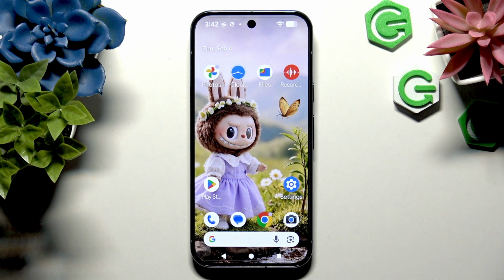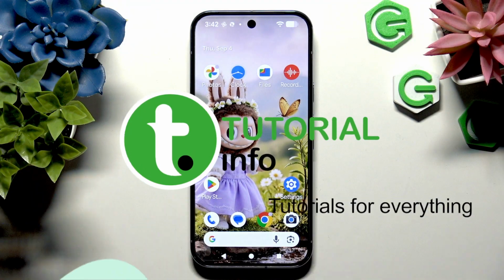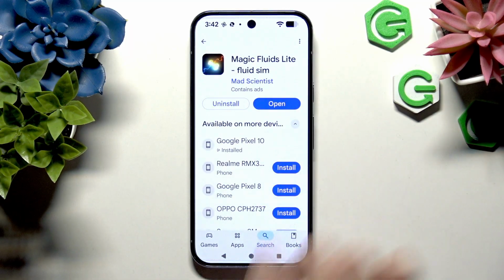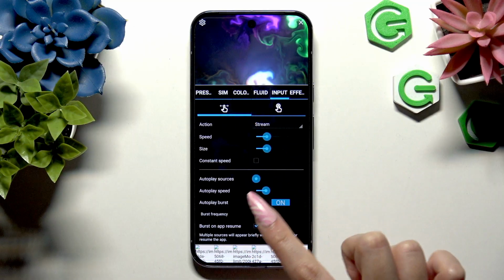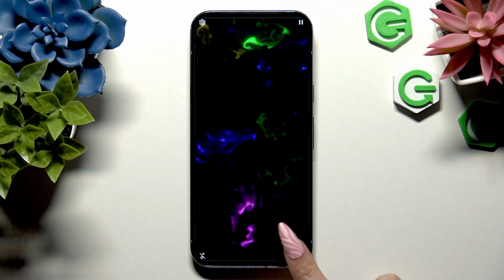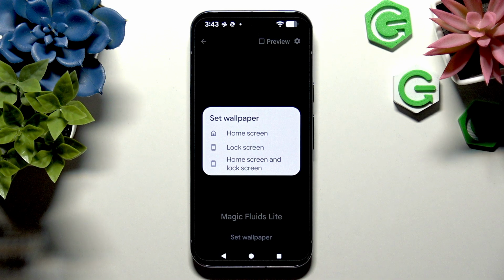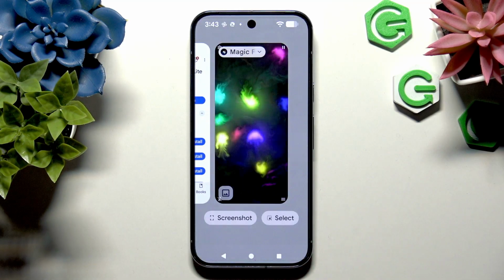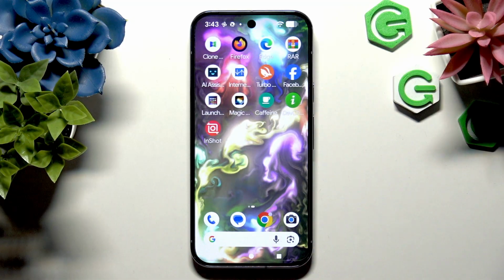GOOGLE Pixel 10 Pro – How to Download and Apply Magic Fluids Live Wallpaper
Want to make your GOOGLE Pixel 10 Pro stand out with a stunning animated background? In this video, you’ll learn how to download and apply the Magic Fluids live wallpaper on your GOOGLE Pixel 10 Pro. We’ll walk you through finding the Magic Fluids Light Fluid Sim app in the Play Store, installing it, adjusting the settings, and setting the live wallpaper for your home or lock screen. This step-by-step guide is perfect for anyone looking to personalize their Pixel 10 Pro with eye-catching, fluid animations. Follow along to give your device a fresh, dynamic look with Magic Fluids!

How to download Magic Fluids live wallpaper on GOOGLE Pixel 10 Pro?
How to set animated wallpaper on GOOGLE Pixel 10 Pro?
Where to find Magic Fluids app for GOOGLE Pixel 10 Pro?

0:00 Introduction
0:11 Download Magic Fluids from Play Store
0:27 Launch app and mute music
0:33 Accept consent and open settings
0:44 Preview and adjust wallpaper options
0:57 Save and set as wallpaper
1:03 Choose where to apply live wallpaper
1:15 Confirm wallpaper is applied